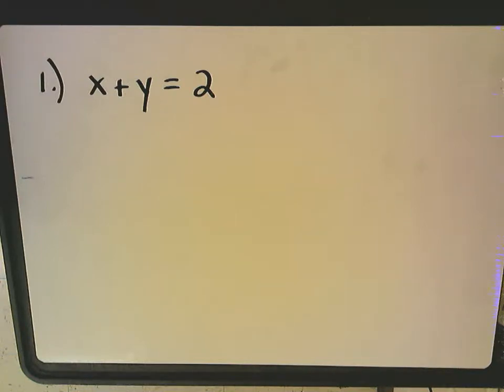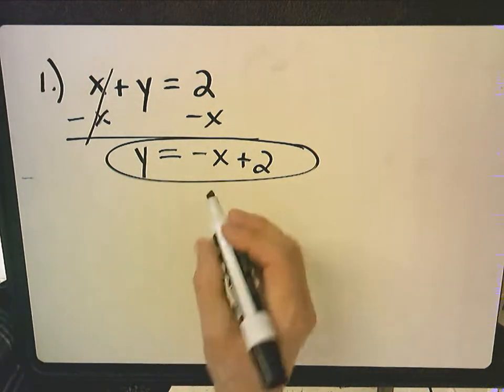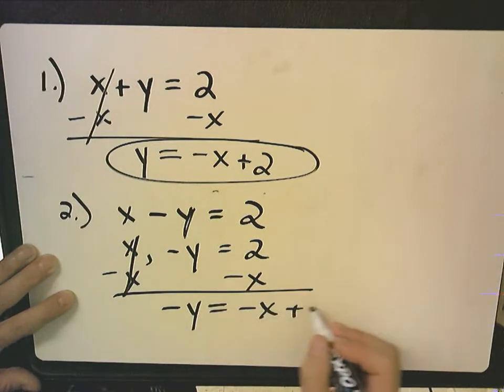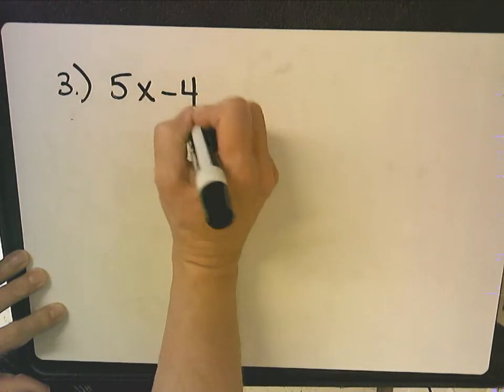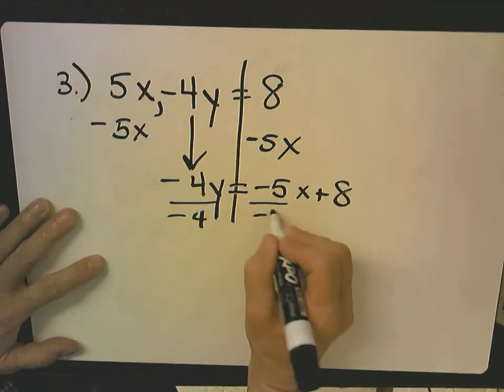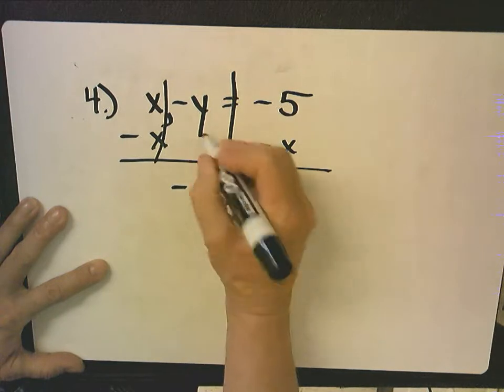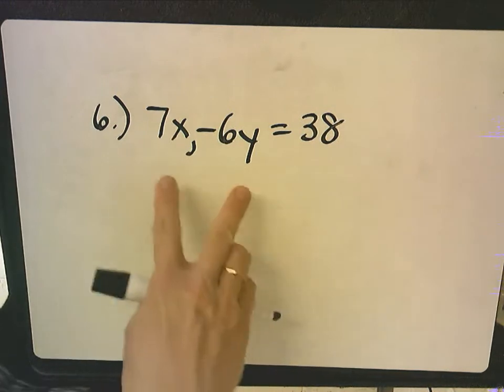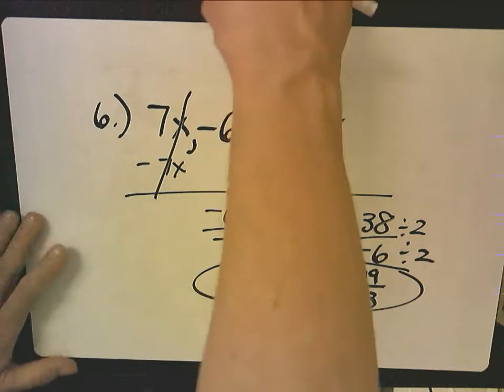A1P1 Ch 4 p. 20 #1-6 Solve for y